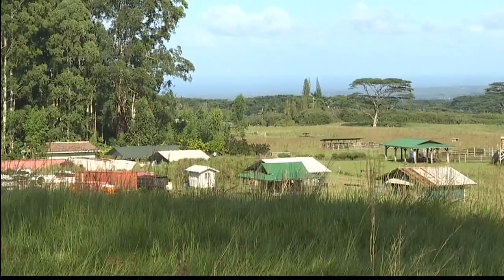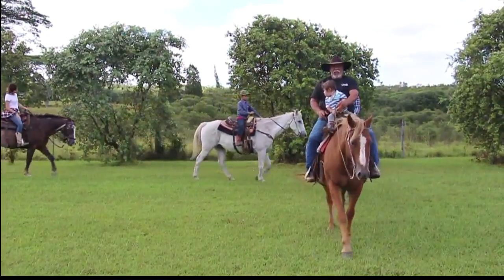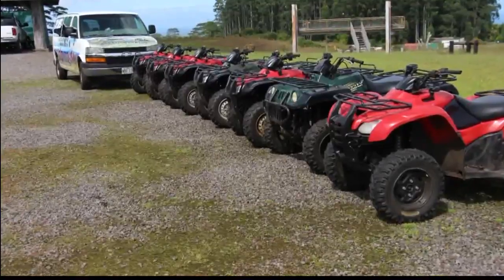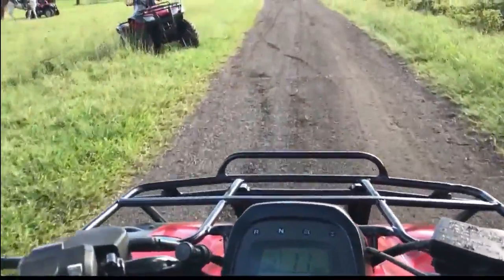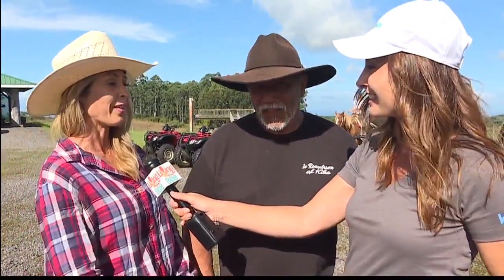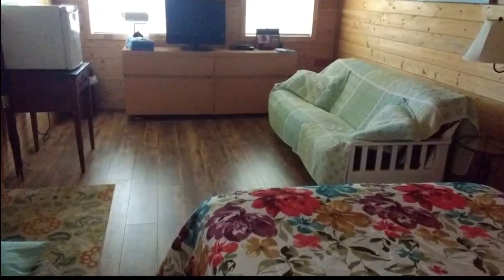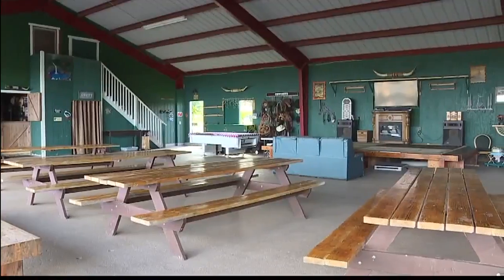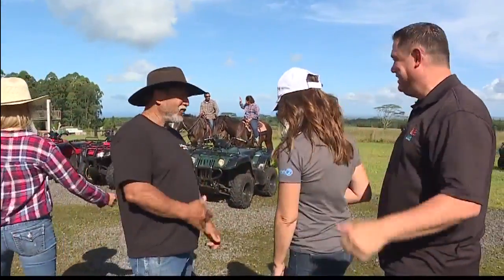Exploring with Aloha – Pa’ani Ranch